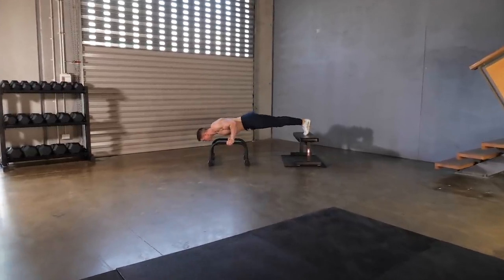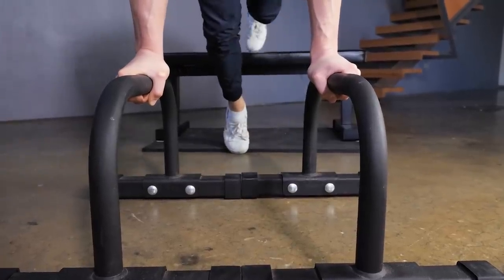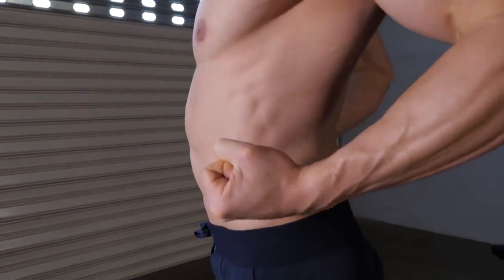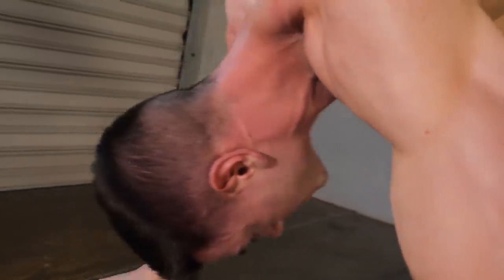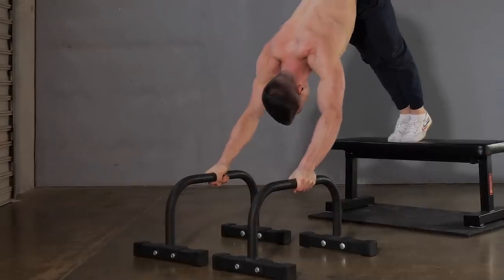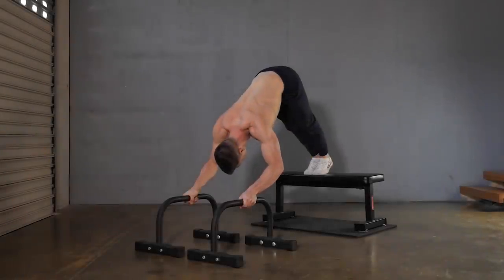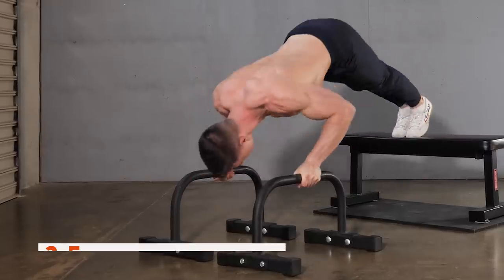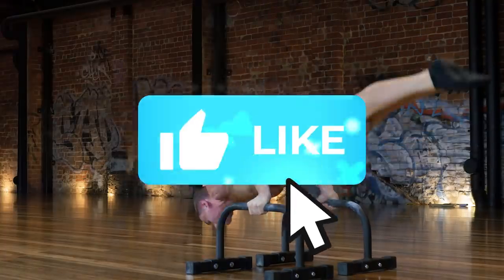The Perfect Push-Up for Bodyweight Strength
🔥 The #1 Calisthenics Programs

Get ready for the perfect push-up for bodyweight strength. This calisthenics exercise is called the baby 90 degree push-up, a perfect variation for strength gain.

We need to use the right progression to continue growing stronger from beginner to advanced. This tutorial will cover how to do push ups with correct technique so you can properly progress.